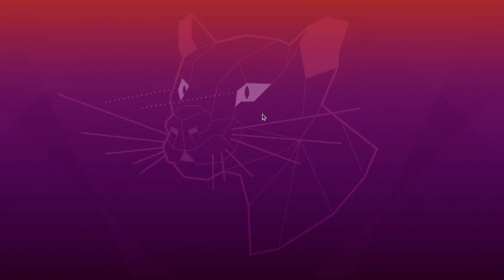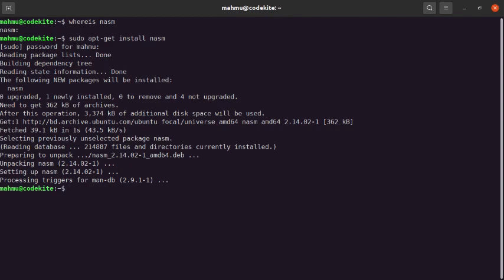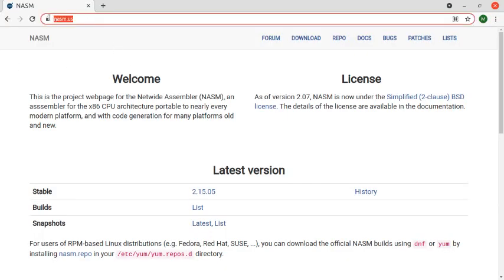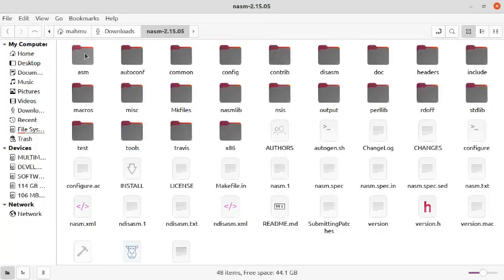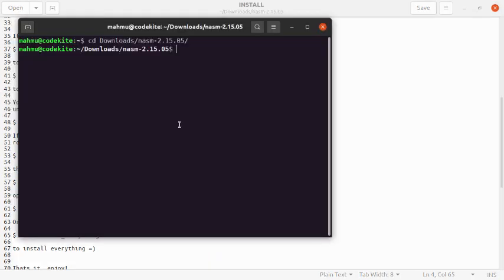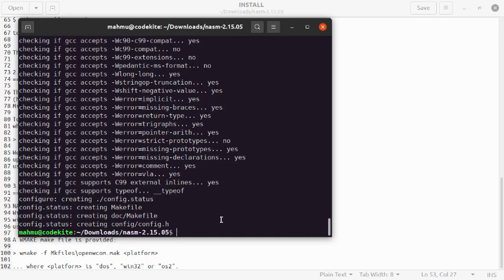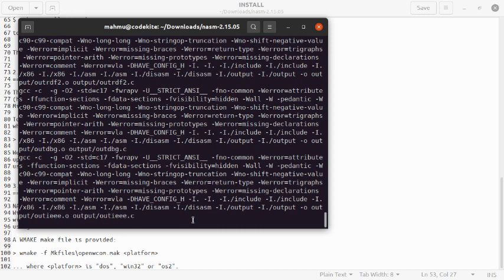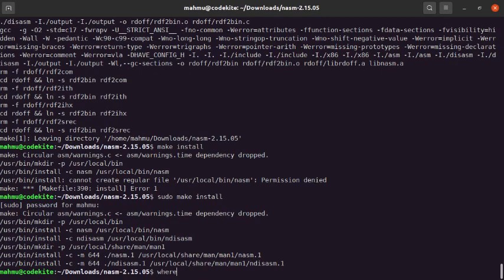How to install NASM in Ubuntu | Linux | APT Install | Archive Install | Assembly Programming Lang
In this video you will learn how to install NASM ( Assembly Programming Language ) in Ubuntu| Linux.